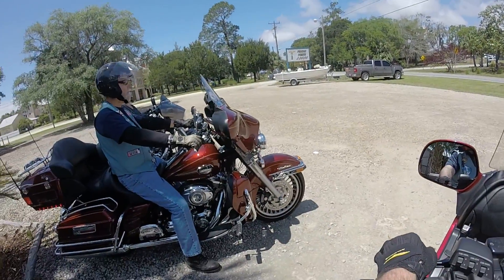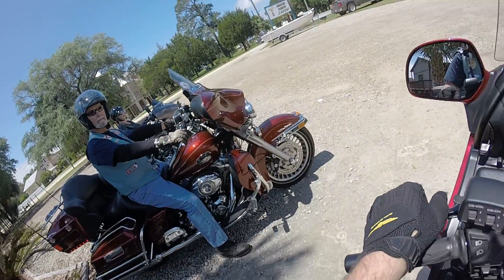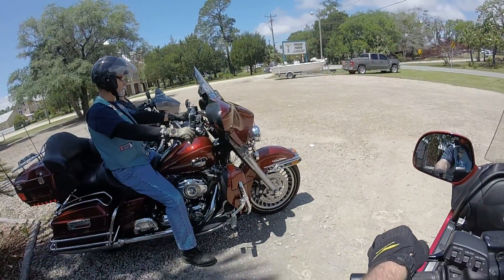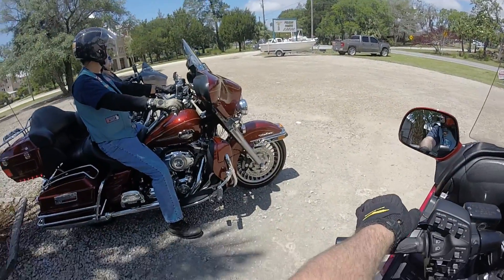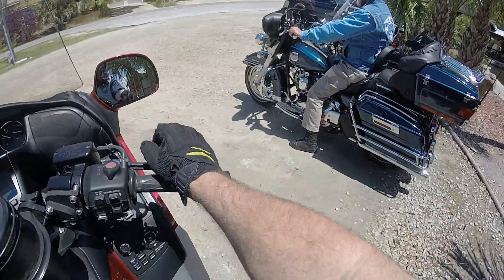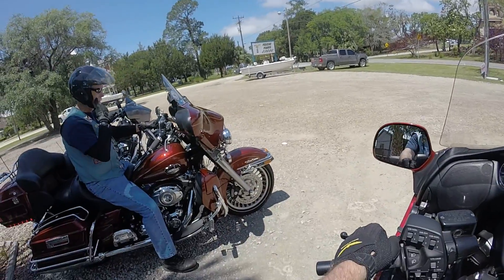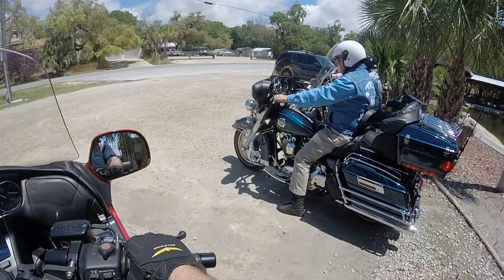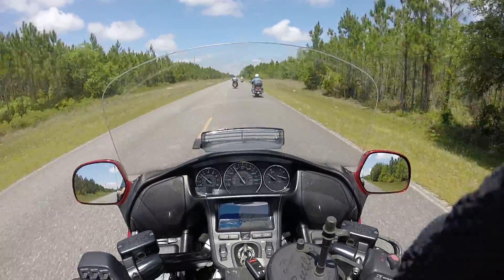Blue Knights Motorcycle Club Ride Pt.5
Some of the members from our Blue Knights Club, got together and rode to a seafood restaurant in Steinjatchee, Florida.